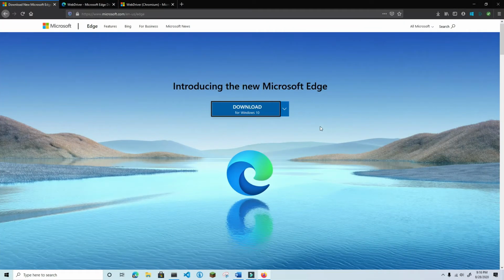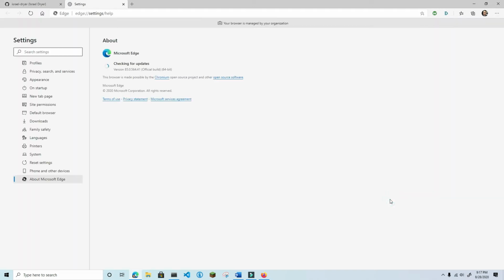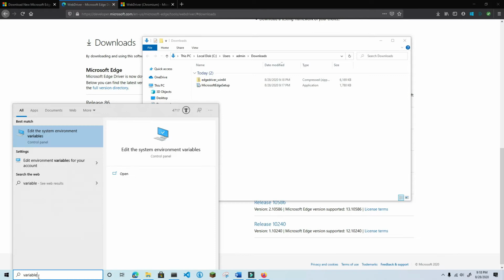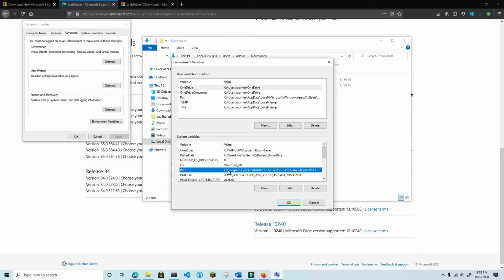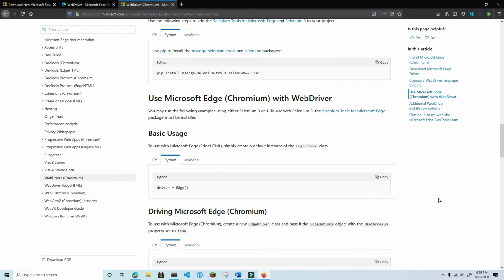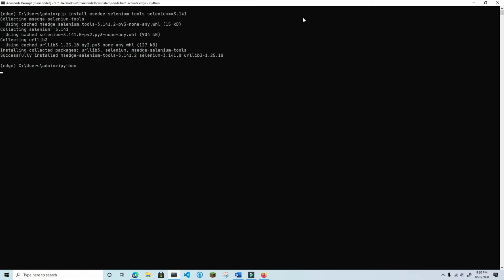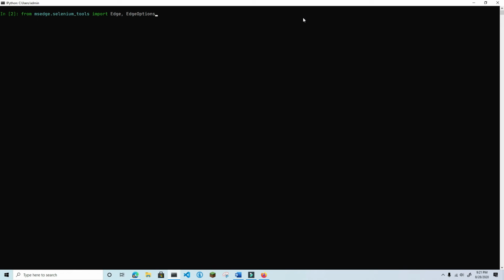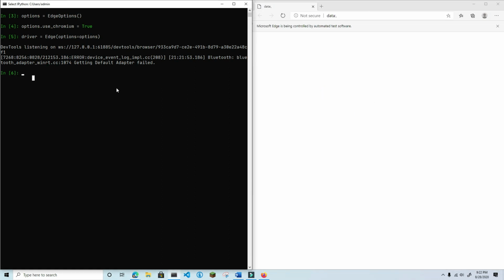How To Install SELENIUM for EDGE Chromium | PYTHON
Learn how to install SELENIUM for PYTHON in Windows for the EDGE Chromium browser. You'll first need to install the Edge Chromium browser, then download and install the webdriver, and finally install the python package "msedge-selenium-tools". Finally, we'll run a test to make sure everything rocking and ready to go.